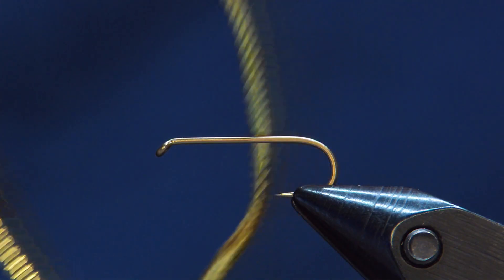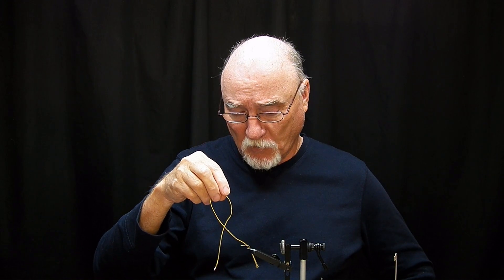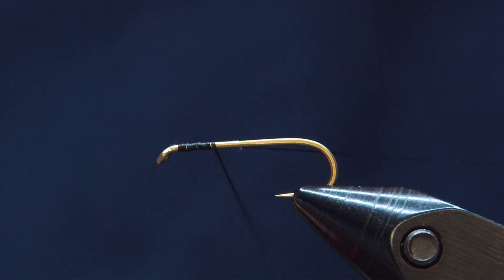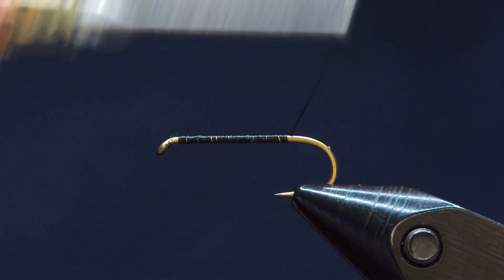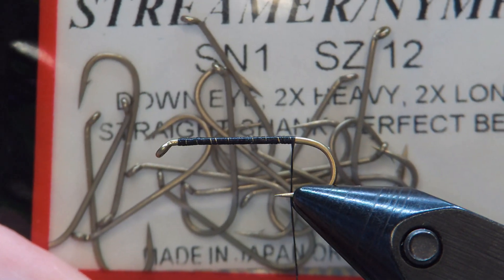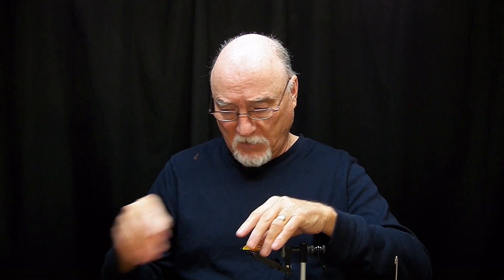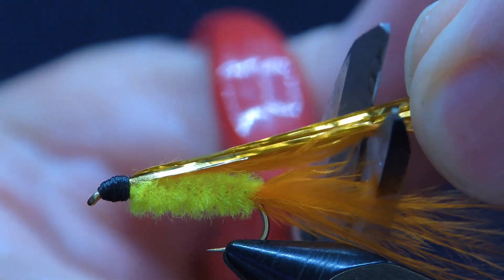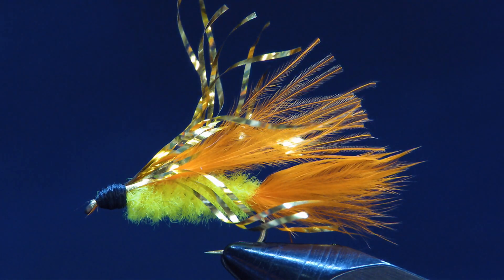Tinsel Wing Chenille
Flies don't have to be complex or difficult to be great fish catchers. This is one of my killer bass flies and has been for forty years. I've caught trout and panfish on it too, but it's deadly on largemouth and smallmouth. Give it a try.